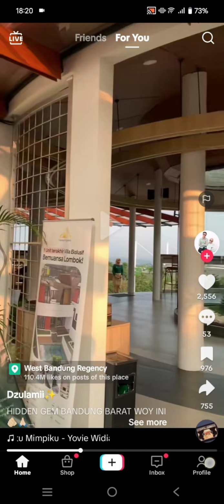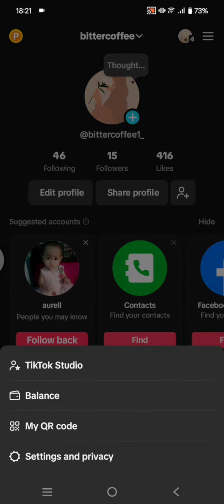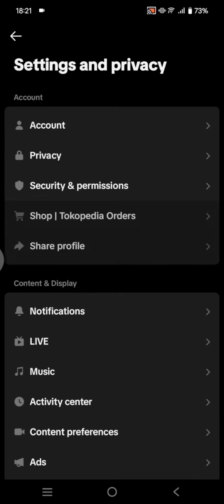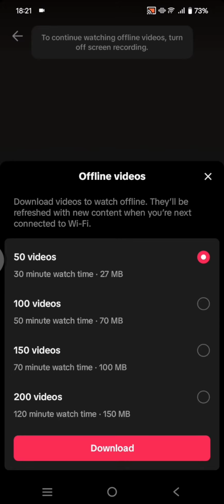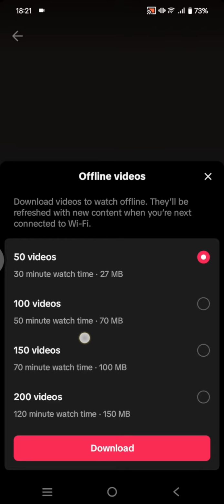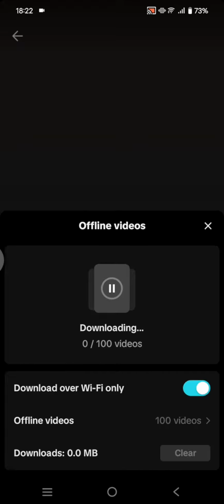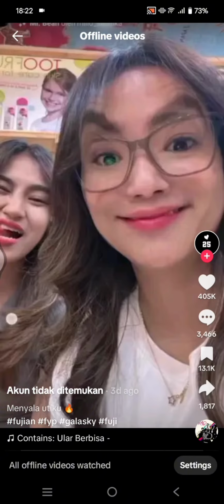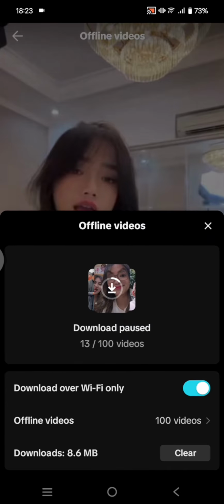Activate Offline Videos! How You Can Still Watch TikTok Videos When You Are Offline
This is how you can still watch TikTok videos when you are offline